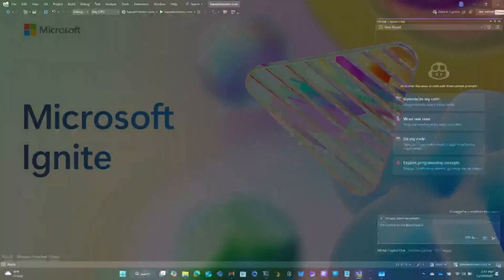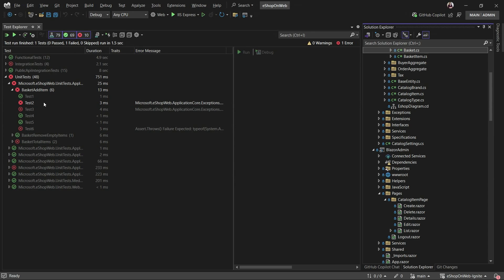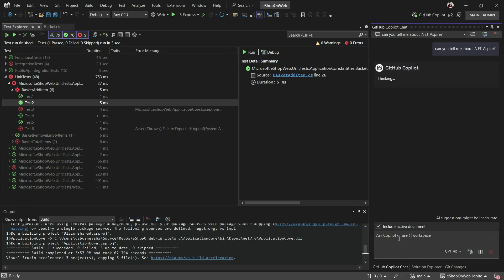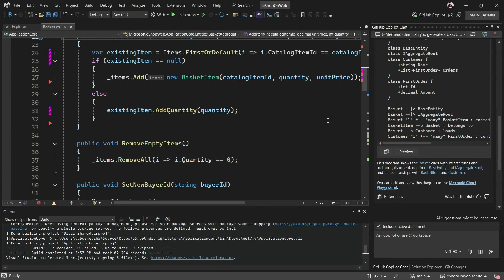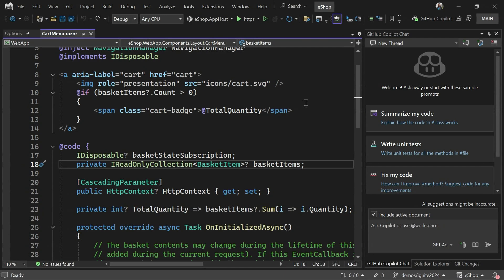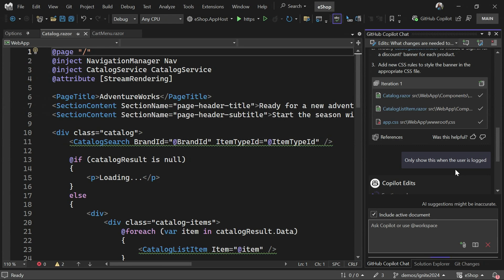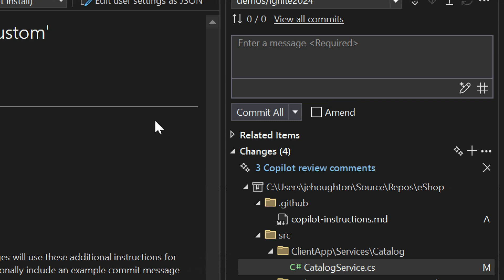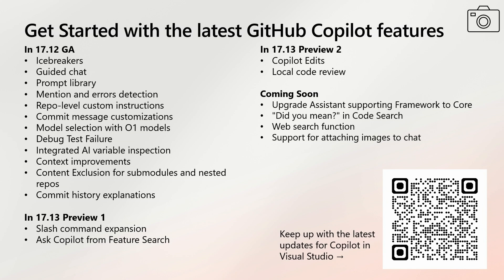Discover GitHub Copilot's untapped potential in Visual Studio | BRK141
Explore how GitHub Copilot, integrated into Visual Studio 2022, and the latest features of .NET 9 are revolutionizing development. Discover smarter, more secure AI-driven tools like breakpoint expressions and refined code completions that streamline coding, enhance comprehension, and boost collaboration—all within the powerful Visual Studio IDE.

𝗦𝗽𝗲𝗮𝗸𝗲𝗿𝘀:
 * Dalia Abo Sheasha
 * Scott Hanselman
 * Jessie Houghton

BRK141 | English (US) | Apps